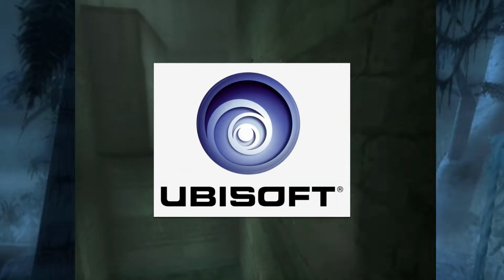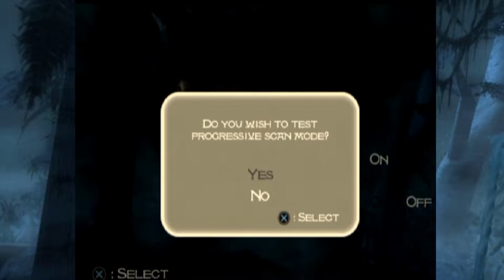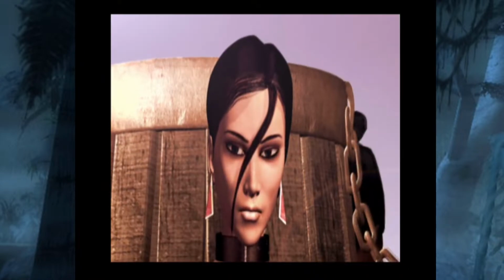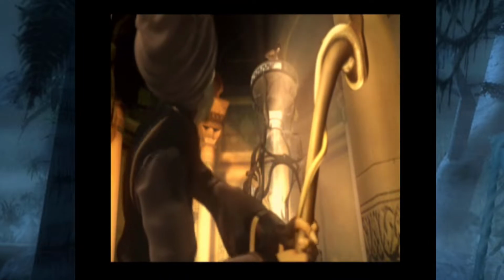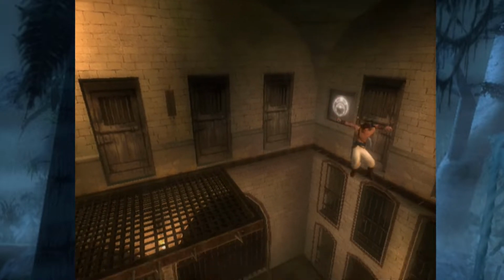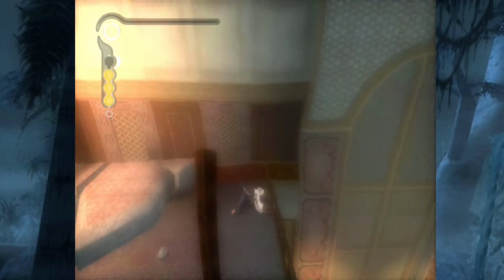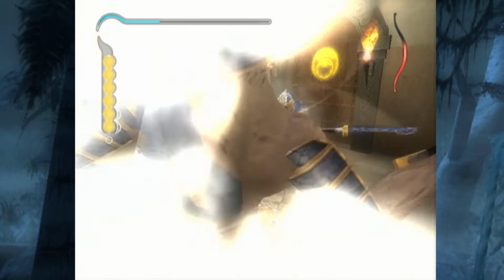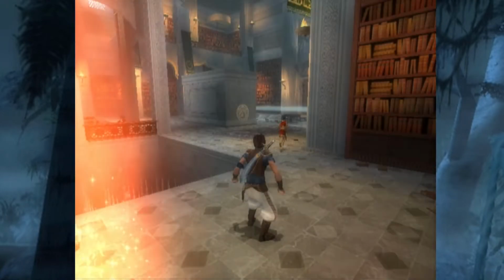Prince of Persia: The Sands of Time (PlayStation 2) - Game Review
After Ubisoft acquired the Prince of Persia licence, they began conceptualizing a game in 2001. The original series creator, Jordan Mechner, was asked by Ubisoft to help Ubisoft Montreal with the development of the game. Mechner would be involved in the game’s design and would write the game’s story. In 2003, the game was announced as The Sands of Time. And in late 2003, the game was released. For this review, I will be looking at the PlayStation 2 version and see if it still holds up almost 20 years after its initial release.